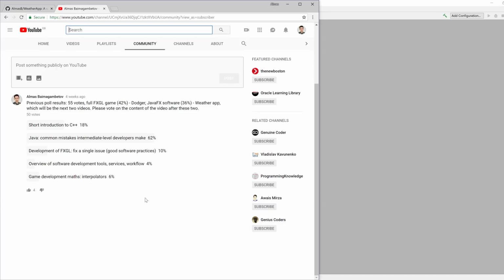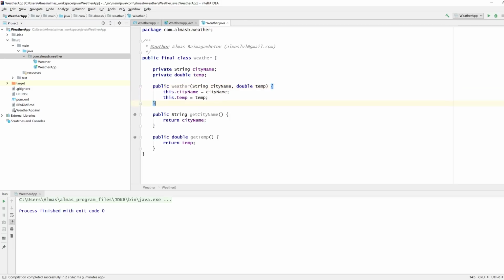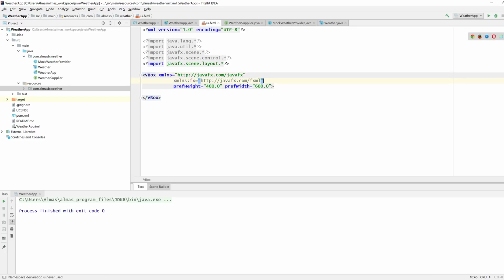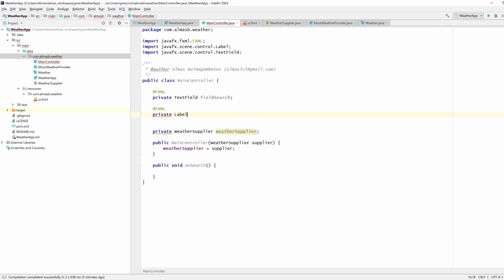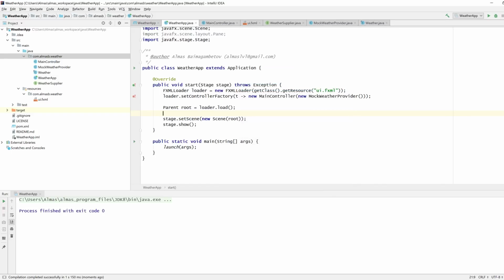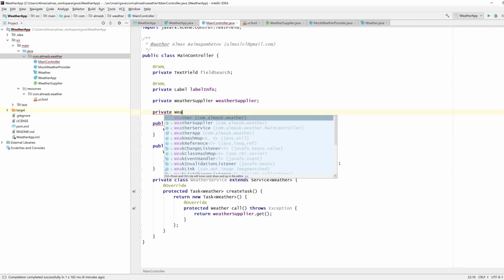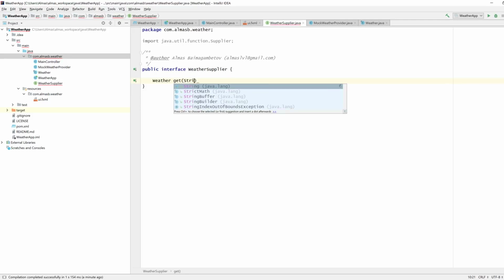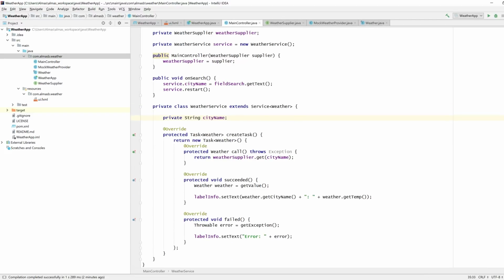JavaFX Software: Weather App (MVC, Multithreading)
We make a weather app using MVC and discuss a simple approach to multithreading in JavaFX.